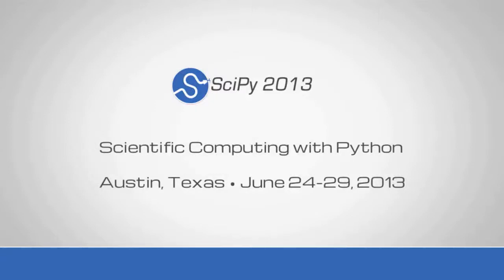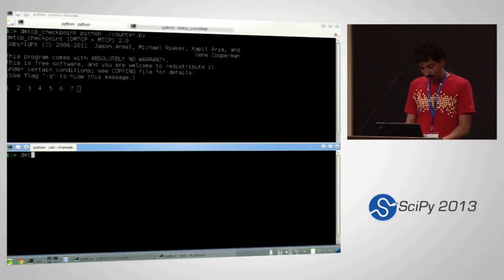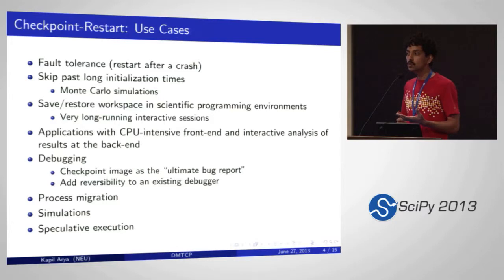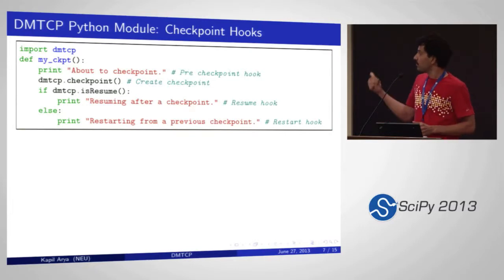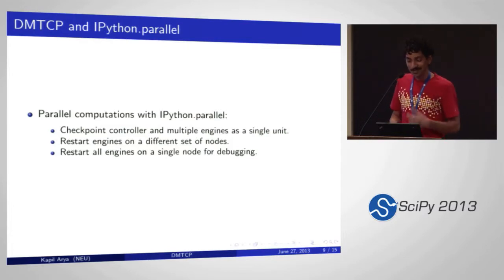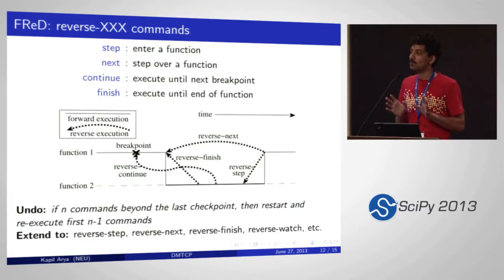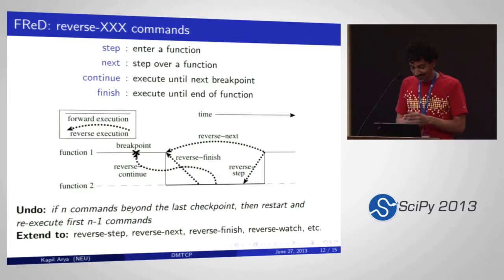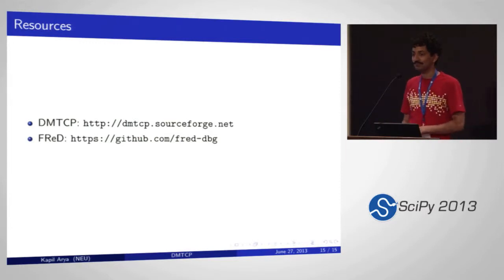DMTCP: Bringing Checkpoint-Restart to Python; SciPy 2013 Presentation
Authors: Arya, Kapil, Northeastern University; Cooperman, Gene, Northeastern University

Track: General

DMTCP[1] is a mature user-space checkpoint-restart package. One can think of checkpoint-restart as a generalization of pickling. Instead of saving an object to a file, one saves the entire Python session to a file. Checkpointing Python visualization software is as easy as checkpointing a VNC session with Python running inside.

A DMTCP plugin can be built in the form of a Python module. This Python module provides functions by which a Python session can checkpoint itself to disk. The same ideas extend to IPython.

Two classical uses of this feature are a saveWorkspace function (including visualization and the distributed processes of IPython). In addition, at least three novel uses of DMTCP for helping debug Python are demonstrated.

FReD[2] --- a Fast Reversible Debugger that works closely with the Python pdb debugger, as well as other Python debuggers.

Reverse Expression Watchpoint --- A bug occurred in the past. It is associated with the point in time when a certain expression changed. Bring the user back to a pdb session at the step before the bug occurred.

Fast/Slow Computation[3] --- Cython provides both traditional interpreted functions and compiled C functions. Interpreted functions are slow, but correct. Compiled functions are fast, but users sometimes define them incorrectly, whereupon the compiled function silently returns a wrong answer. The idea of fast/slow computation is to run the compiled version on one core, with checkpoints at frequent intervals, and to copy a checkpoint to another core. The second core re-runs the computation over that interval, but in interpreted mode.

[1]DMTCP: Transparent Checkpointing for Cluster Computations and the Desktop. Ansel, Arya, Cooperman. IPDPS-2009 [2]FReD: Automated Debugging via Binary Search through a Process Lifetime [3]Distributed Speculative Parallelization using Checkpoint Restart, Ghoshal et al. Procedia Computer Science, 2011.